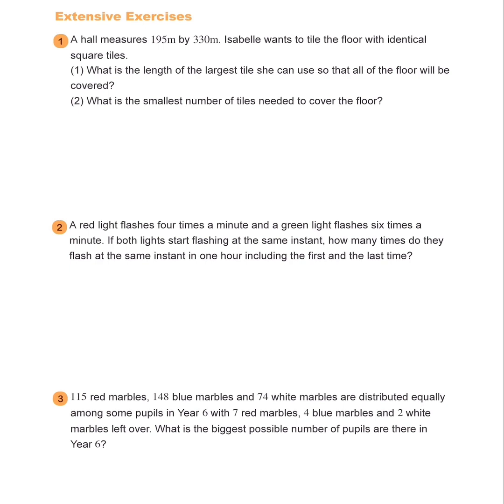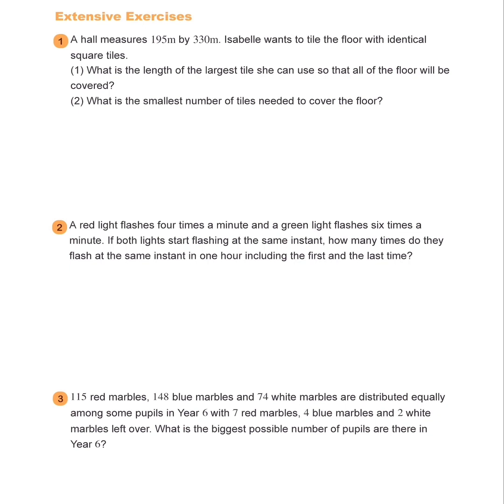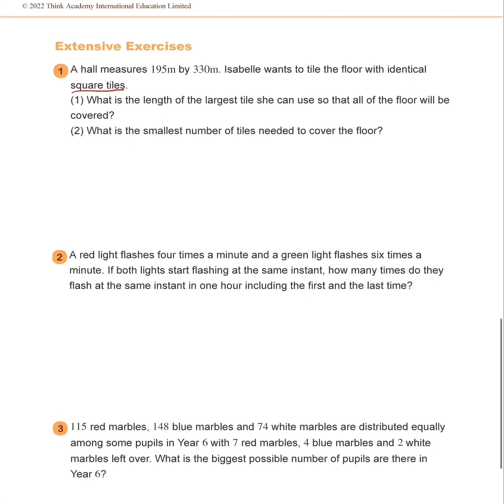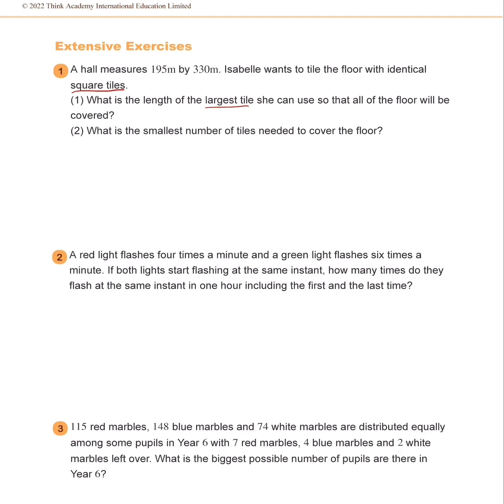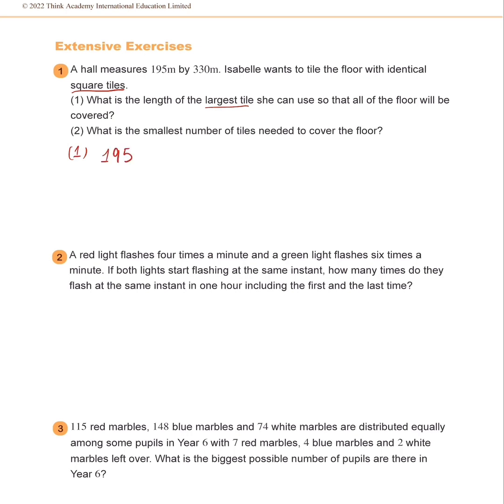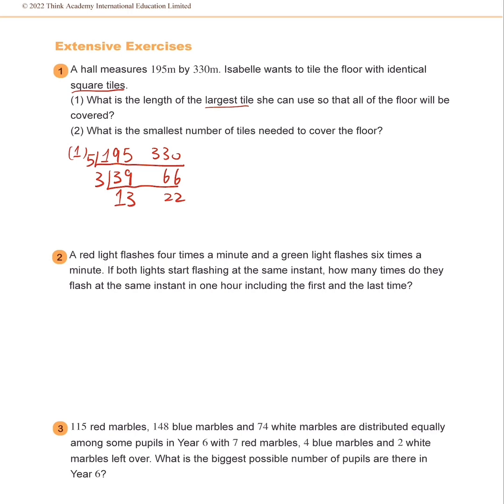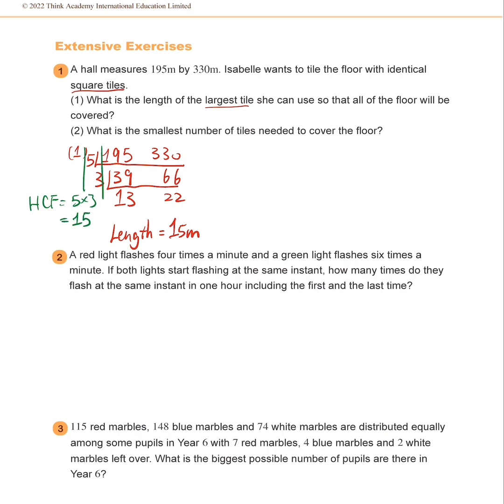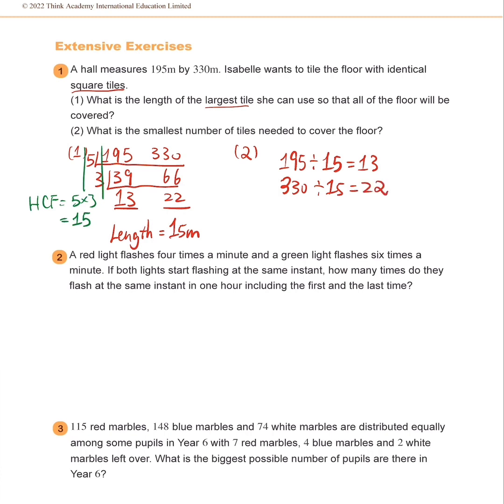Y6 Autumn L11 Extensive Exercises Q1